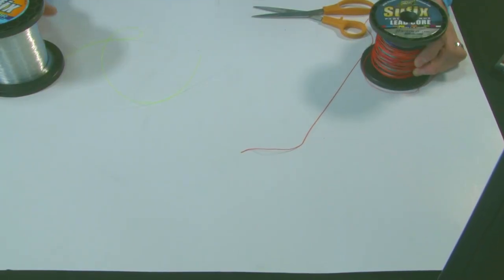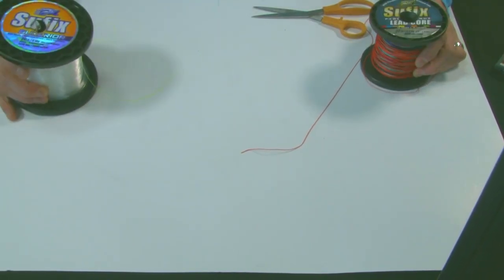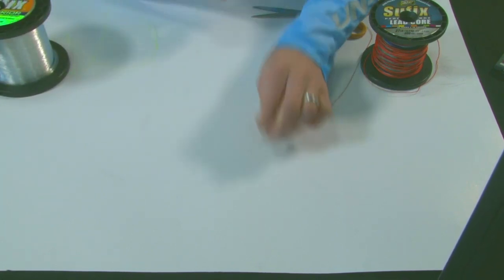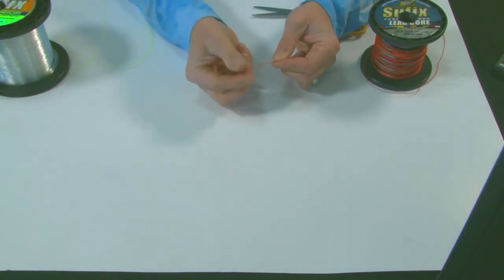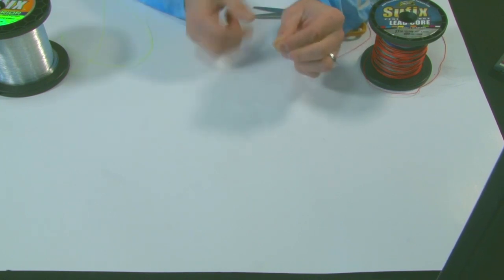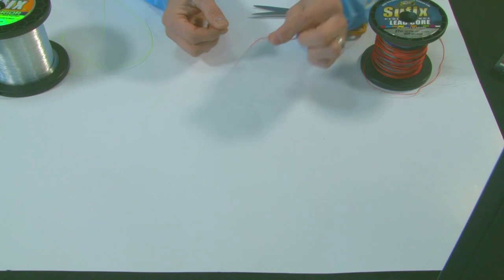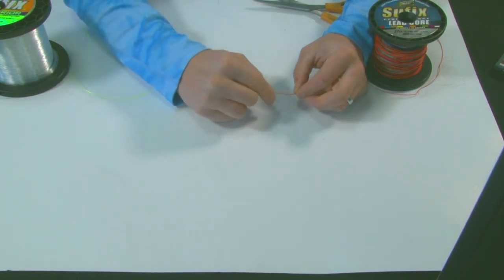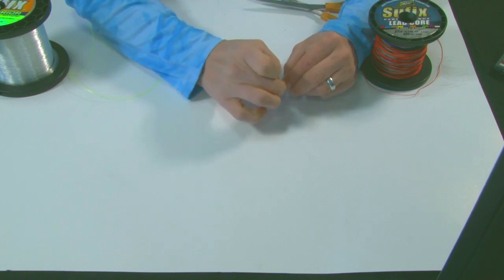Willis Knot - Know Your Knots - Salmon Fishing Knots